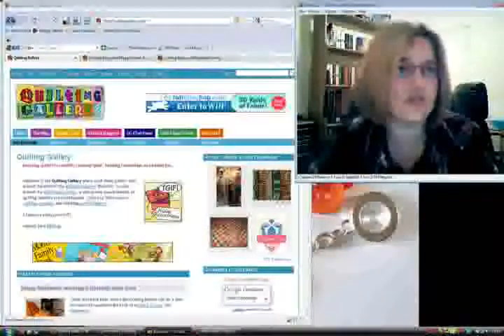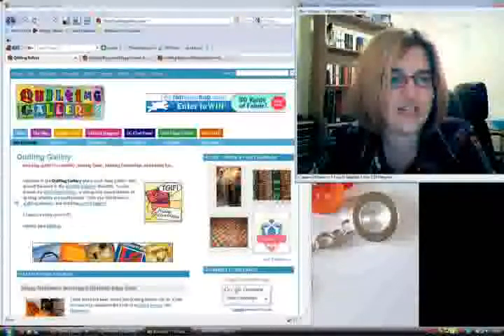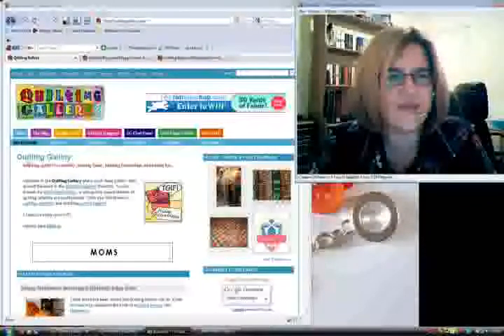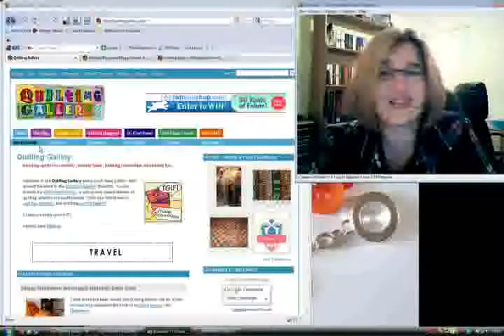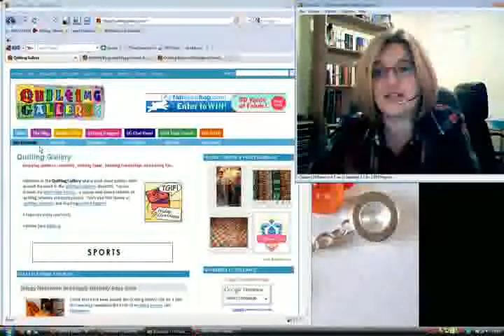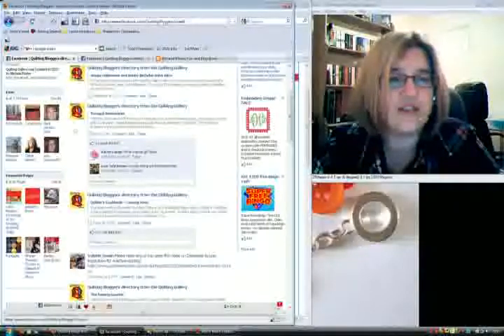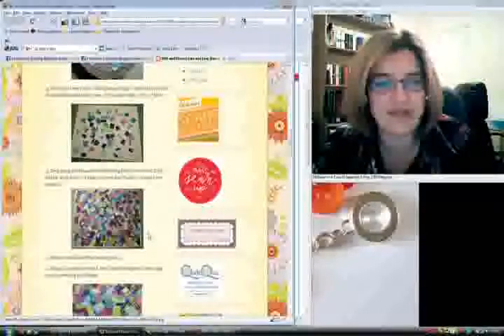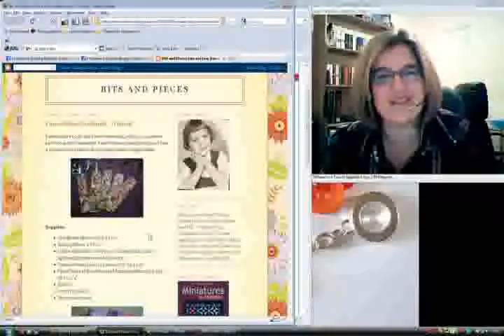Introduction to my Ethnography research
This vlog is the first vlog regarding my ethnographic research project into qn online quilting community for my MSc E-learning module "E-learning and Digital Culture"